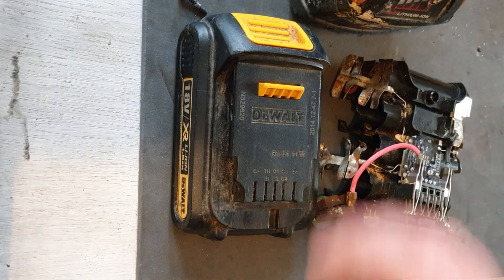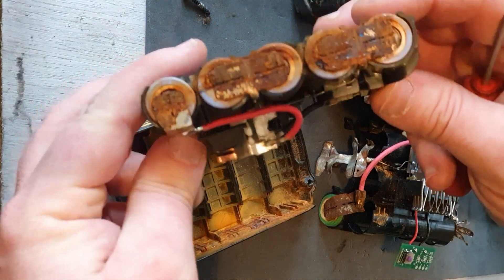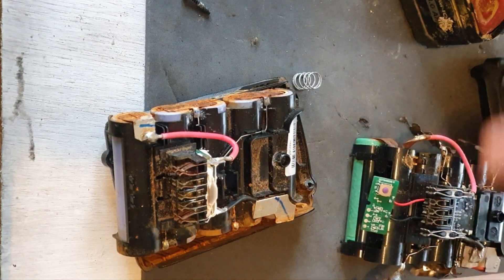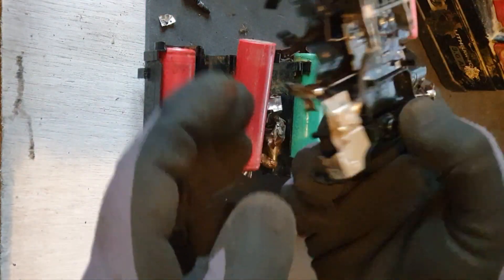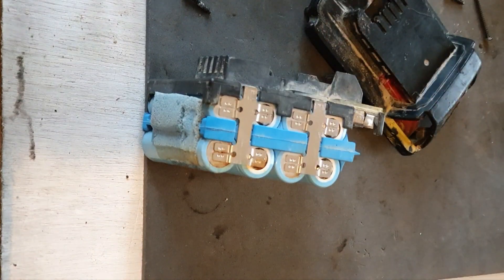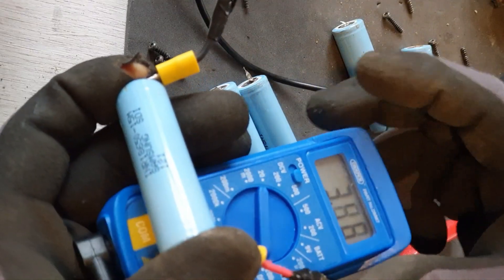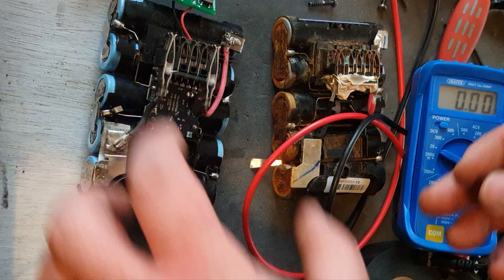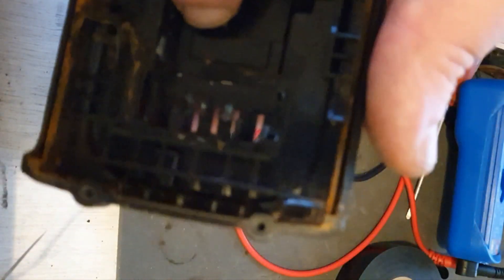Dewalt 1.5ah 18v Battery rebuild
This video, will be showcasing a restoration of a Dewalt XR 18v 1.5ah battery that was previously corroded beyond use and had a poorly conditioned PCB board. To remedy this issue, we used the PCB from a scrap Dewalt XR 18v battery and the cells from a scrap Milwaukee M18 Red Lithium 18v 3ah battery.

You'll see how we dismantled the Milwaukee pack, removed 5 viable cells, prepped the connectors of the Dewalt 5ah PCB board, connected them, and put the assembled pack in the original casing. We also removed the battery indicator and modified the top part of the casing to complete the restoration.

This video is a must-see for anyone who is looking to bring their dead batteries back to life. Whether you're a DIY enthusiast, a handyman, or just looking to save some money, this video has got you covered! Watch now and learn how to restore your own Dewalt XR  Battery"
"Don't Buy a New Battery - Restore Your Old Dewalt with This Simple Trick"
"Amazing Dewalt Battery Restoration - You Won't Believe the Results!"
"Transform Your Dead Dewalt Battery into a Powerhouse with This Easy Hack"
"Dead Dewalt Battery No More - Watch This Video and Get Yours Running Again!" In this captivating video, we embark on a journey of restoration and rejuvenation. The task at hand is to bring new life to a Dewalt XR 1.5Ah battery that has fallen into disrepair. The battery is rusted and the internal cells are beyond use, and even the PCB connections were suboptimal.

But the story doesn't end there. Our hero, the YouTuber, takes on this challenge with determination and skill. Using a PCB board from a 5Ah XR battery and cells from a broken M18 Milwaukee 18v 3Ah battery, they carry out a full restoration of the Dewalt battery. The result is a remarkable transformation, a true testament to the power of perseverance and ingenuity.

This video serves as an inspiration for anyone who has faced obstacles in their work or life. It demonstrates that with hard work, determination, and the willingness to adapt and improvise, even the most daunting tasks can be overcome. Join us on this remarkable journey and learn from the experience of our fearless YouTuber.